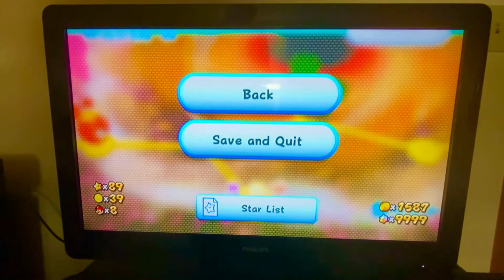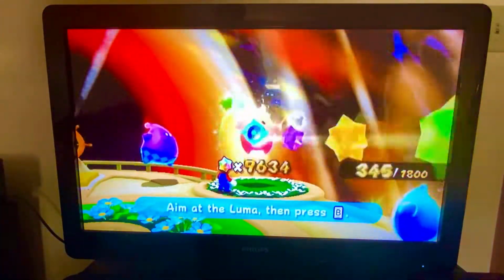Super Mario Galaxy 2 Part 60 Flash Black Galaxy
Feed Off A Hungry Luma Near Clock work Ruins Galaxy Who Wants At Least 1,800 Starbits:Flash Black Galaxy:Jumping Around In The Dark(And by the way this starts at 1:34)
Delroy##
The link to my full playlist for Super Mario Galaxy 2 for the nintendo wii is